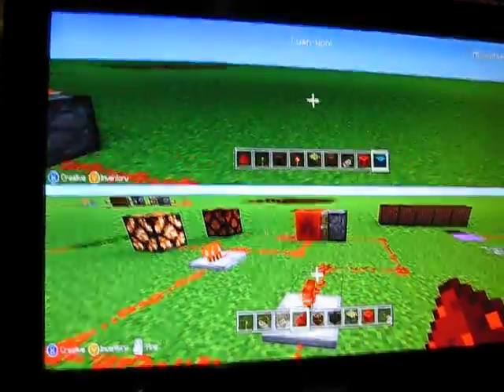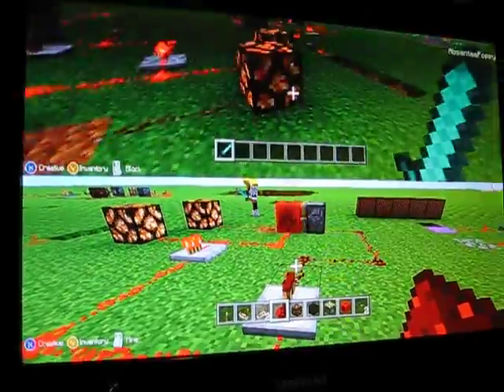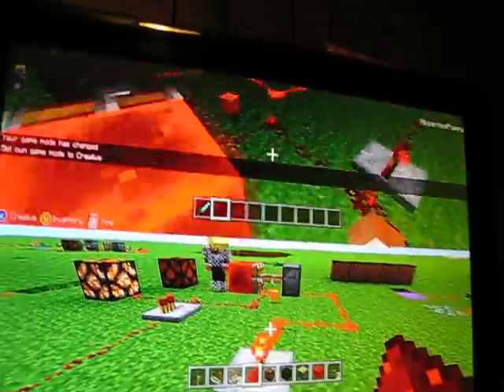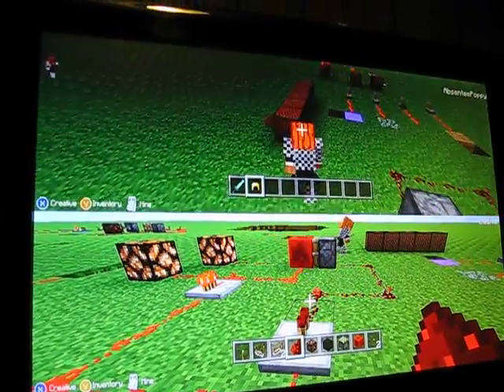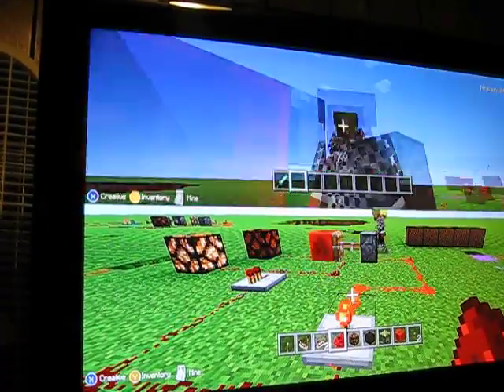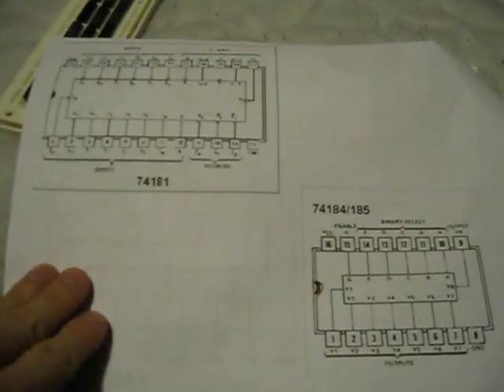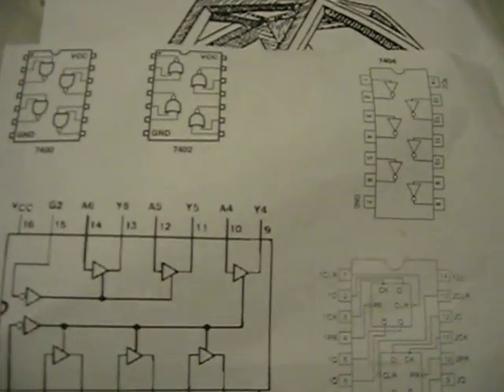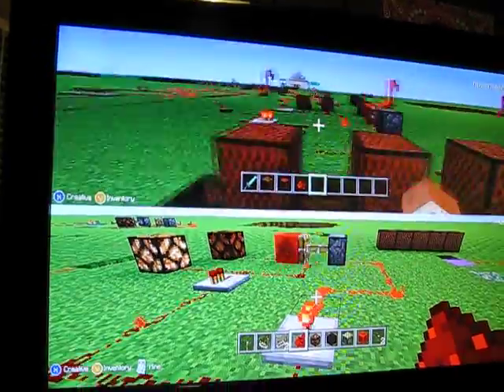Minecraft 6502 microprocessor; First Draft; Not even close to finished!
Minecraft Redstone; Maybe a 6502 might be made? Where's the Layout! 3,000 to 4,000 transistors!